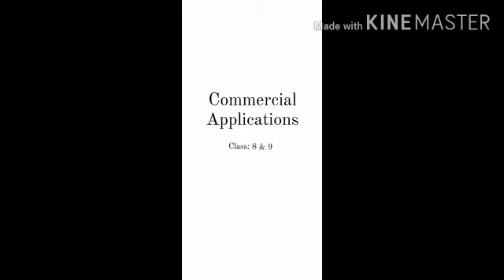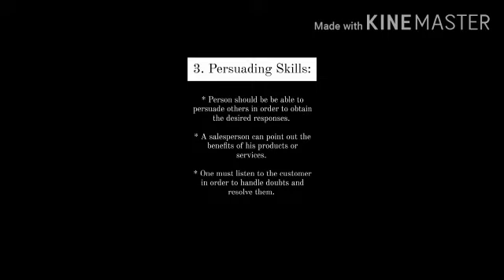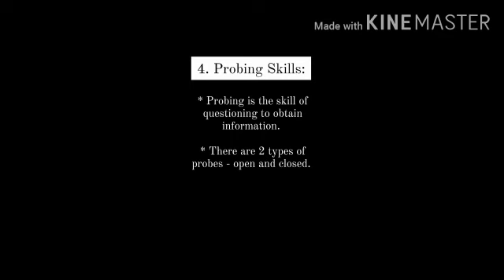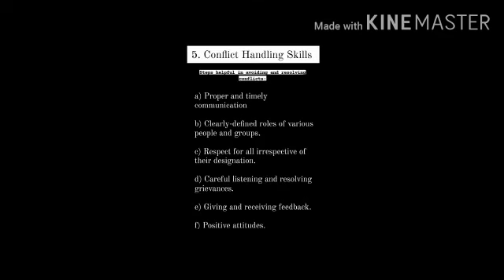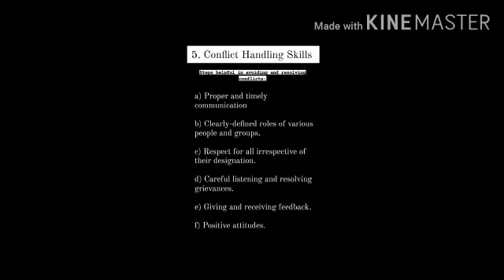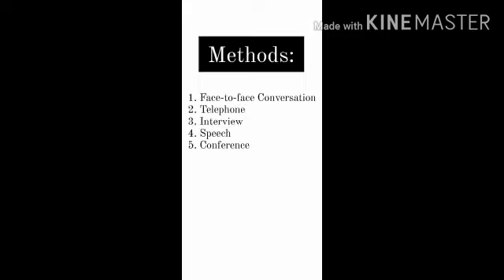Class 8&9Commercial Applications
Mrs. Indira Lepcha